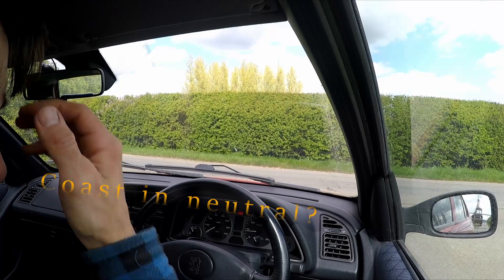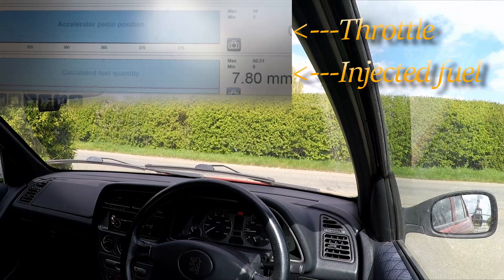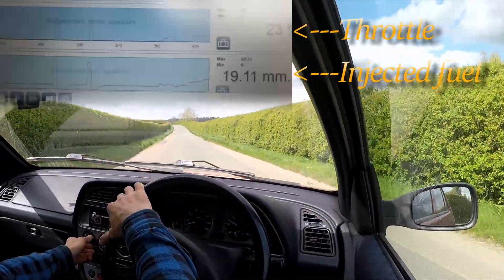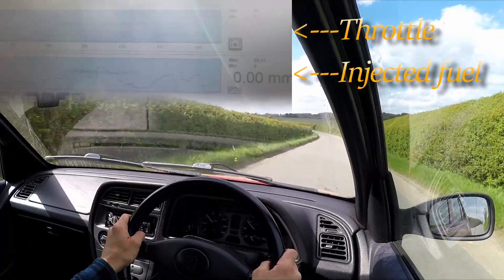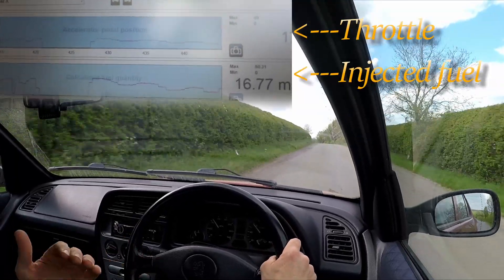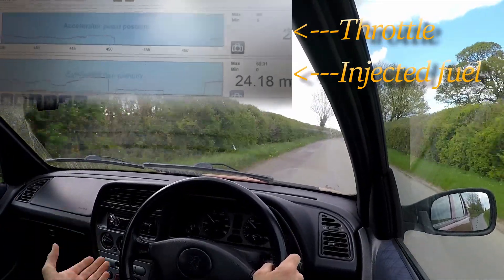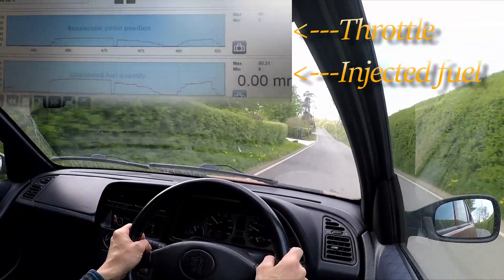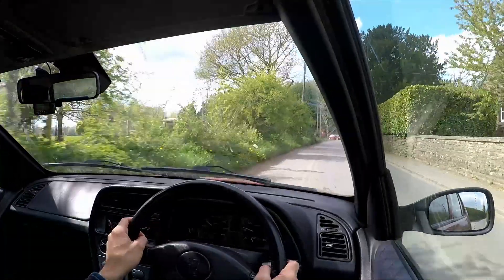FAQ: Should I lift and coast? MPGs! Save fuel!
Does lifting and coasting save fuel? Should you coast in Neutral?

In a fuel injected vehicle... see the live data... you make the call.

NB: Comment about pops and bangs when fuel is injected with throttle at 0% isnt strictly true... other magic has to happen IE you need to have a ford... and be near a chain fast food restaurant .

Take all my advice with all the pinches of salt. I hold no responsibility for your driving!

Any questions, please feel free to use the comments.

Stay Safe.